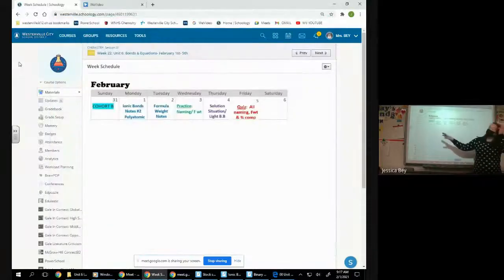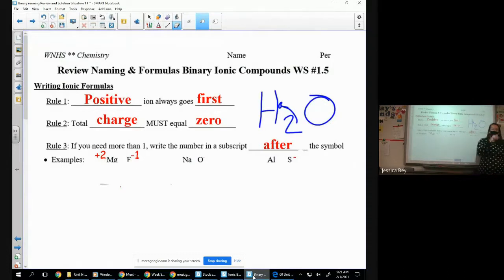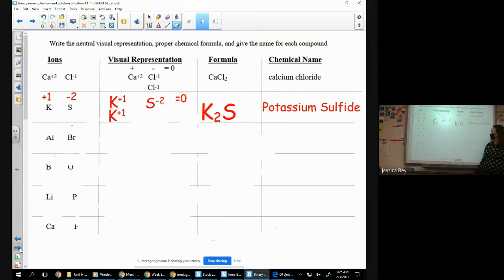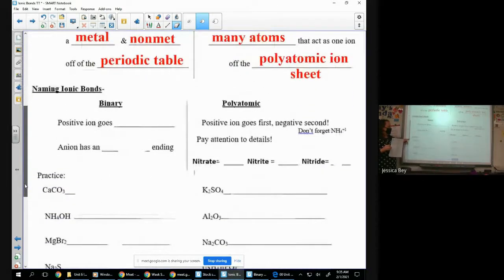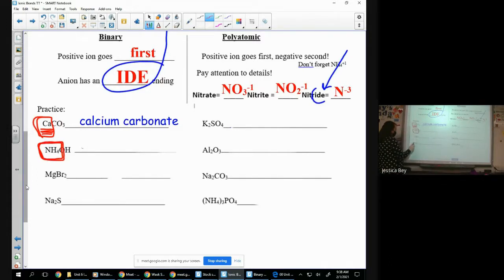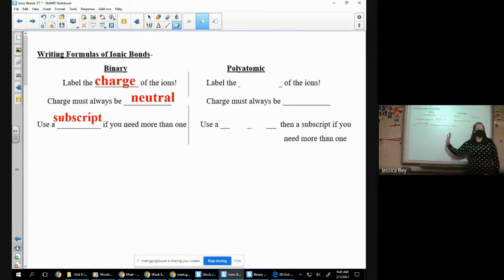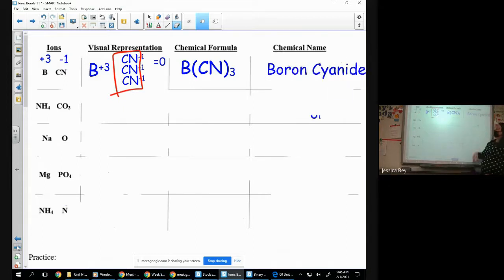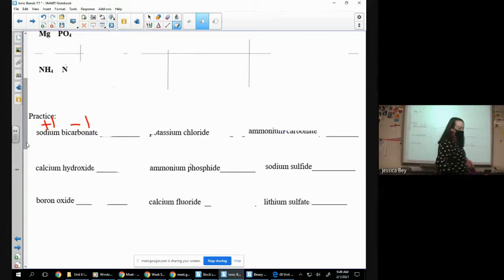TT 2.1 Polyatomic